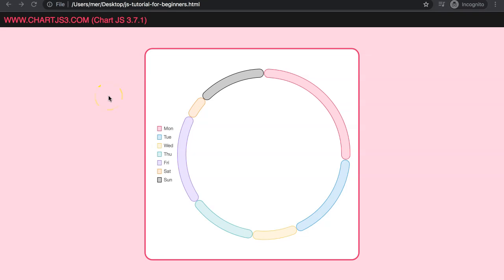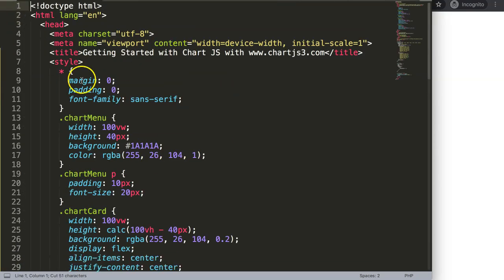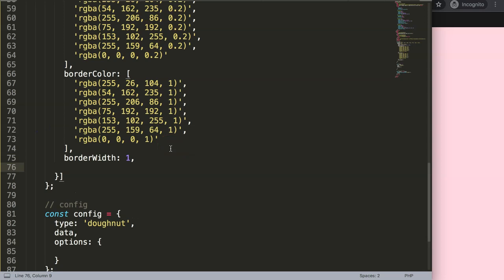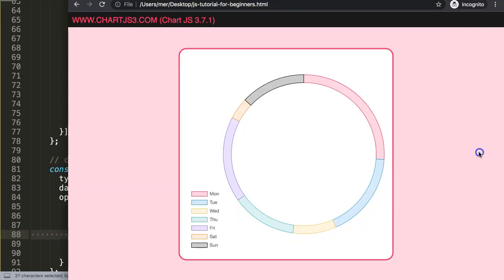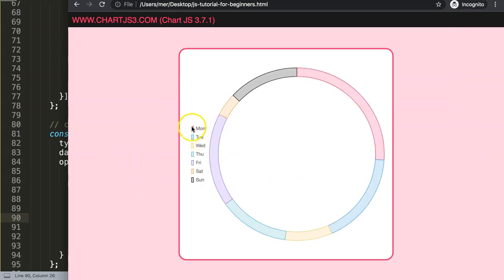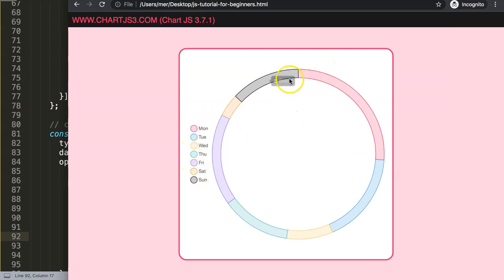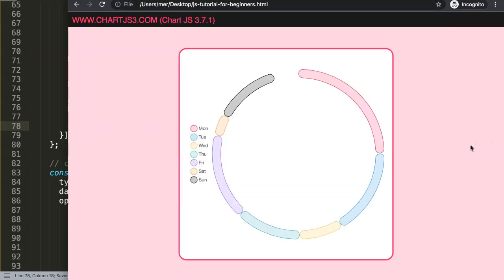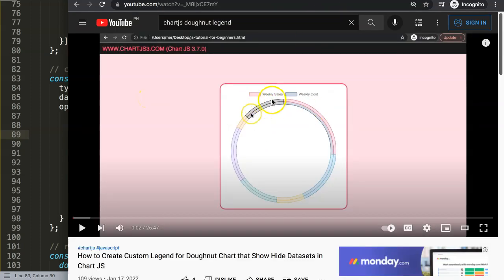How to Adjust Width of Legend Color Box in Chart JS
In this video we will explore how to adjust width of legend color box in chart js. The legend color box by default has a large rectangle shape of 40 pixels. While this great for most charts, sometimes we need to modify it size.

We will explore multiple options such as reducing the size of the color box width and also explore how to apply point styles on to modify the shape entirely.

This is part of the Chartjs Viewers Question series. Where we answer viewer questions. This question was asked by one of our viewers. A special thank you to DigDug for asking the question

▬ Materials/References  ▬▬▬▬▬▬▬▬▬▬

Chart JS Dashboard Series:
👍 Most Liked Video Series:

▬ About Us  ▬▬▬▬▬▬▬▬▬▬▬▬